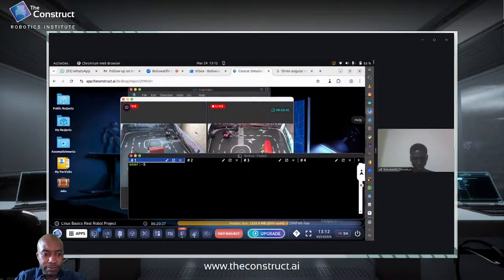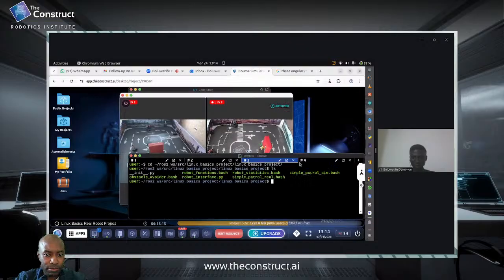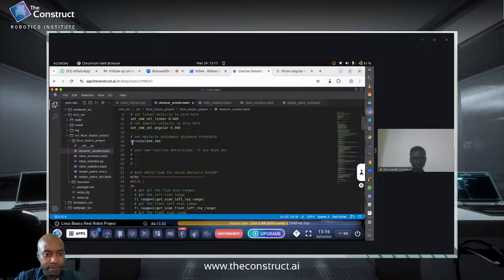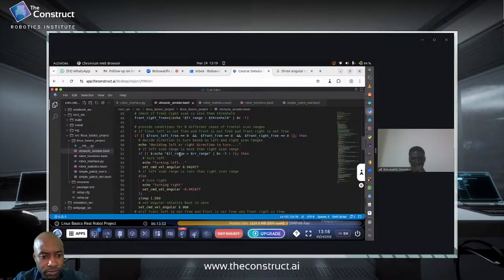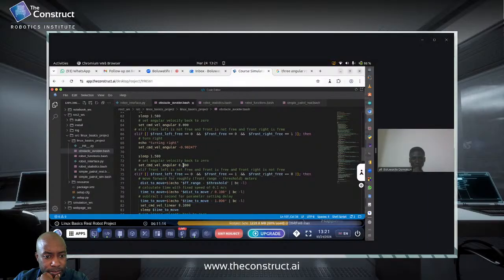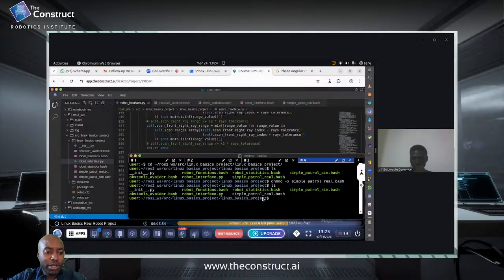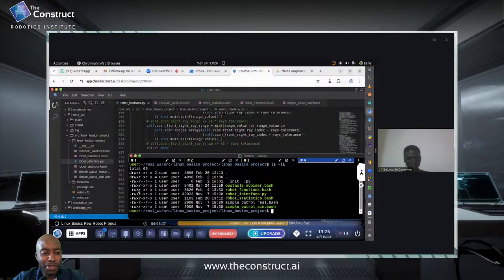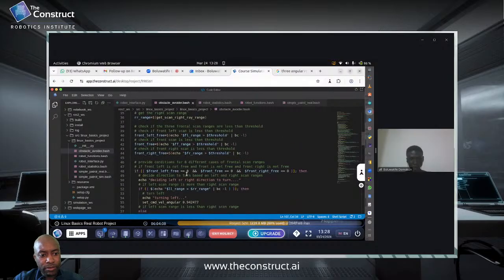Boluwatife Demokun -Linux Basic for Robotics